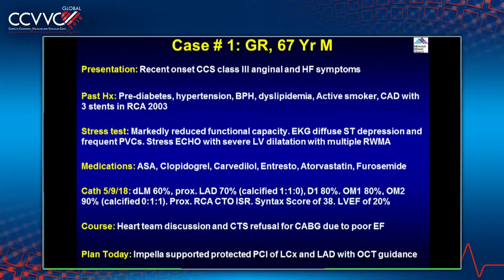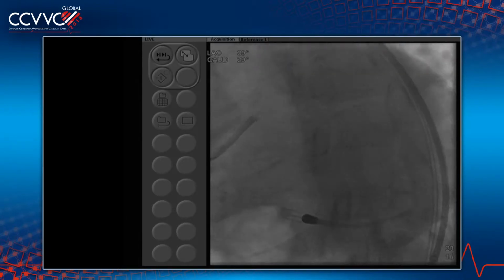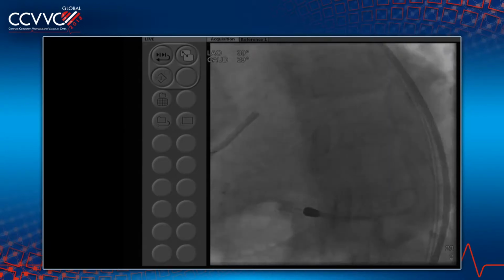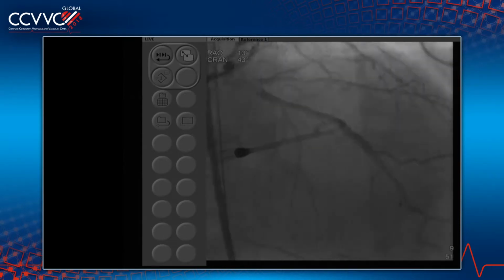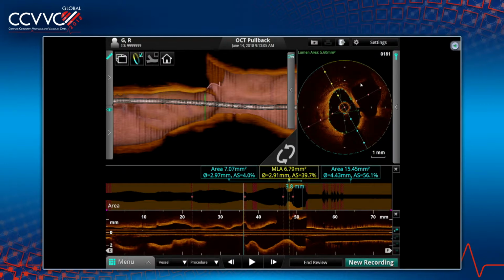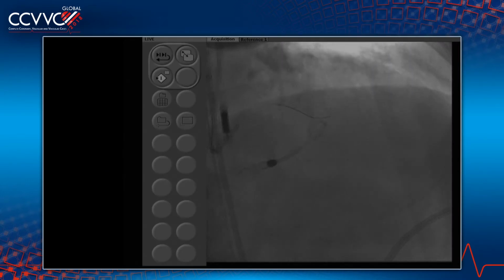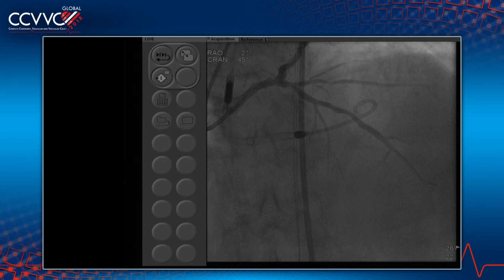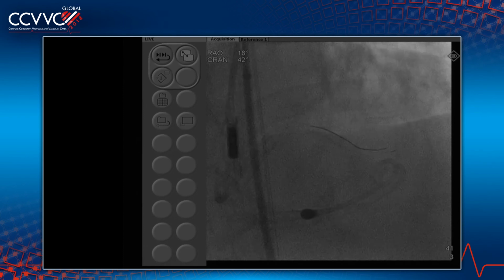Impella Protected PCI of LCx and LAD with OCT Guidance - 2018 CCC Live Case 1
Operators: Dr. Annapoorna S. Kini and Dr. Nitin Barman